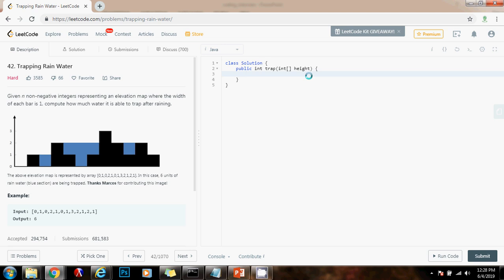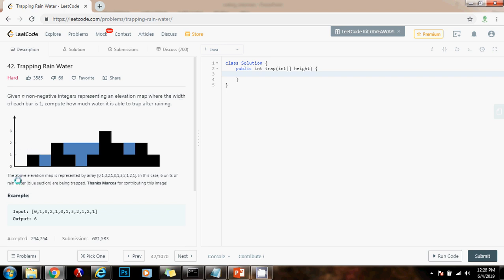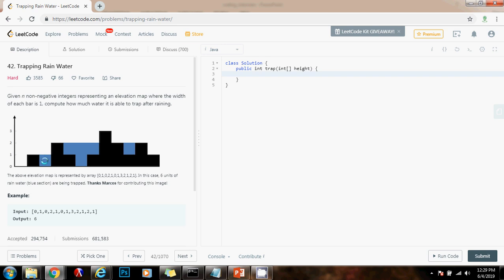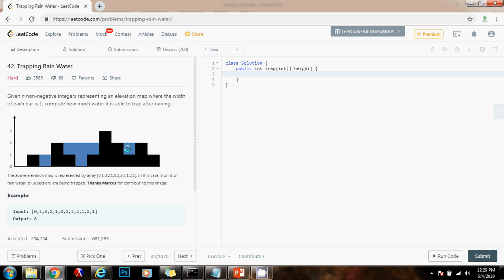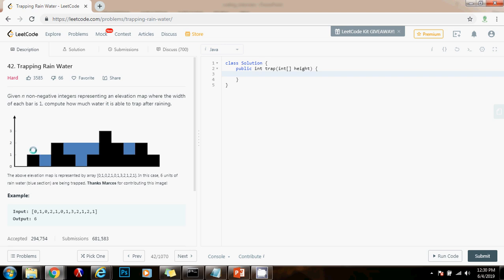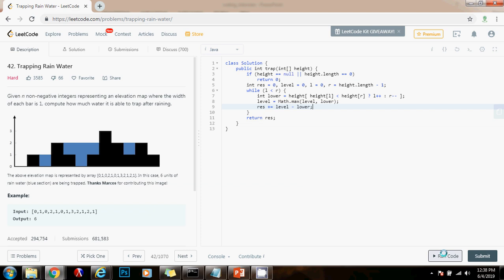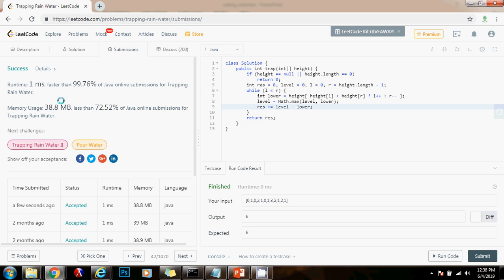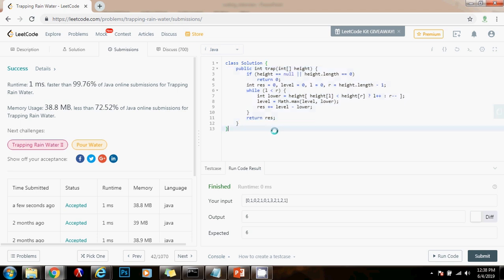Coding Interview Tutorial 79 - Trapping Rain Water [LeetCode]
Learn how to solve the Trapping Rain Water problem easily and efficiently!

This is an important coding interview problem, and we use the LeetCode platform to solve it.